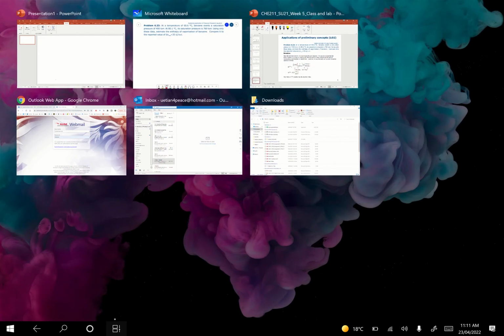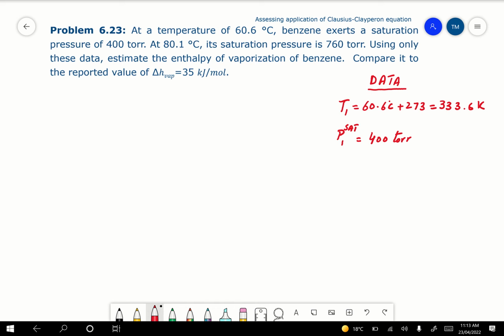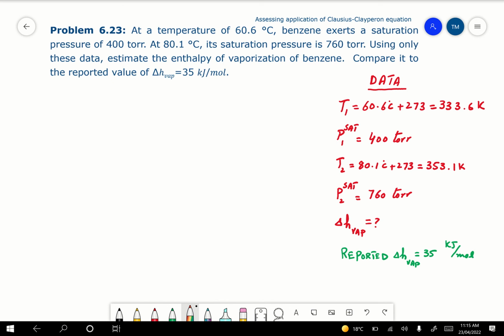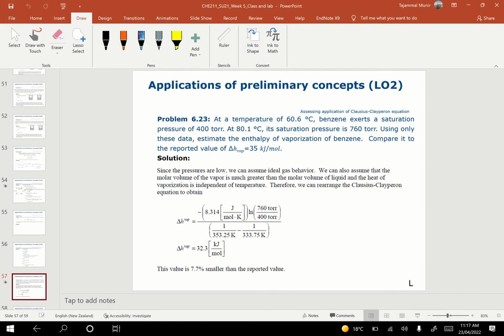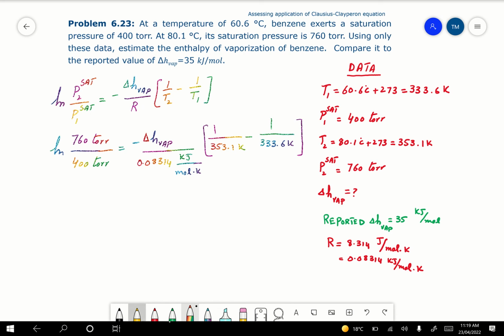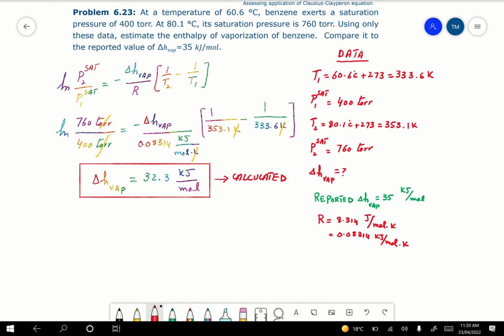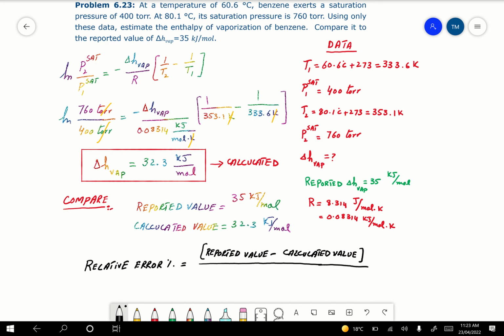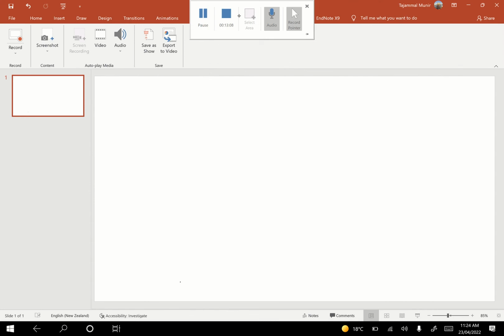Ch6 Pb 6 23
Application of Clausius-Clayperon equation (Pb 6.23)